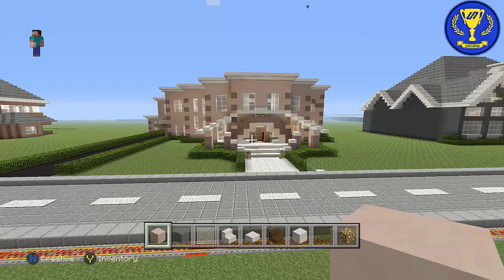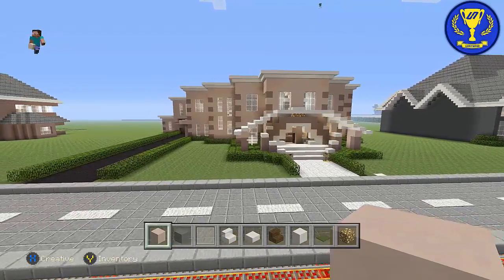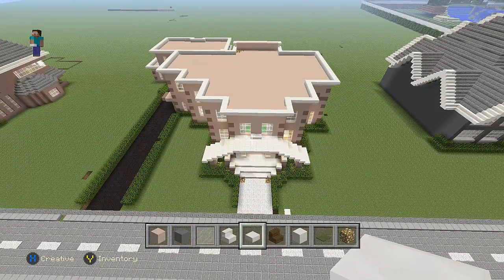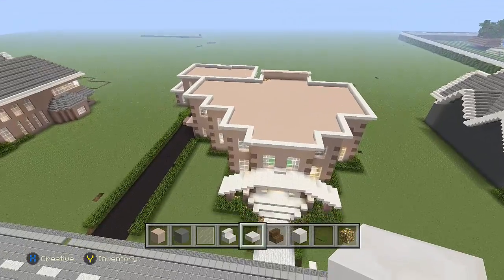Minecaft Masion 2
LN Burks
Minecraft Mansion Home
Sorry I didn't upload during spring Break
Thank you for viewing The video